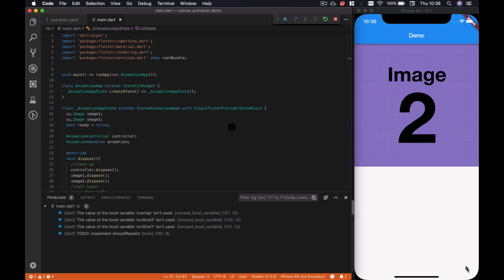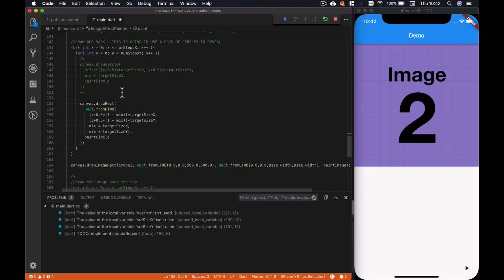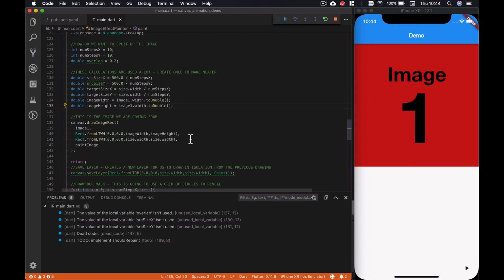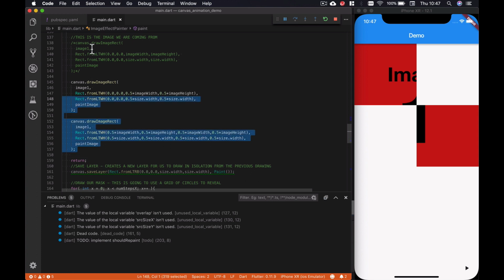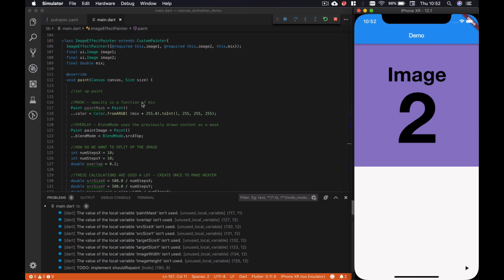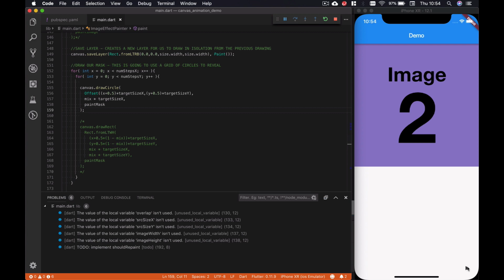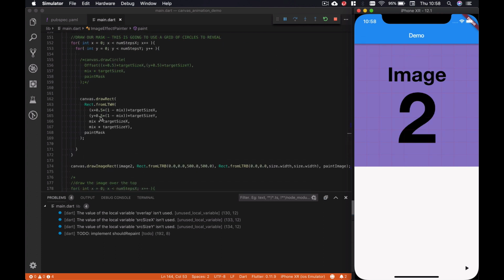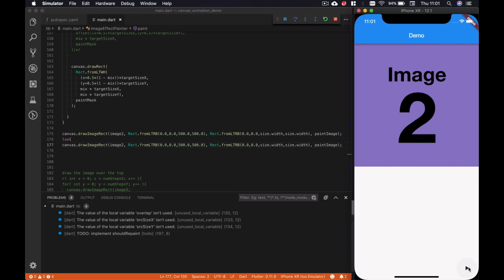Flutter Canvas Experiment 2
Warning: poor audio quality, I'll get it right on the next video. Thanks!

In this Flutter experiment I'm creating slideshow transition effects by creating a CusomPainter with an opacity mask.